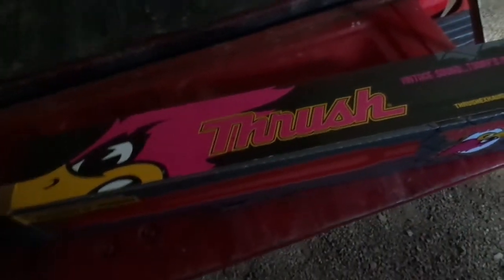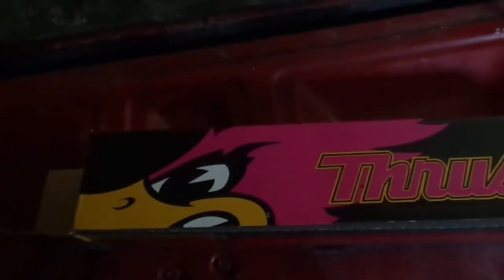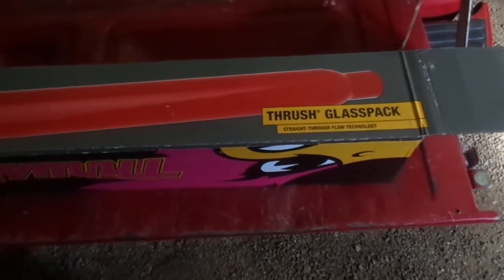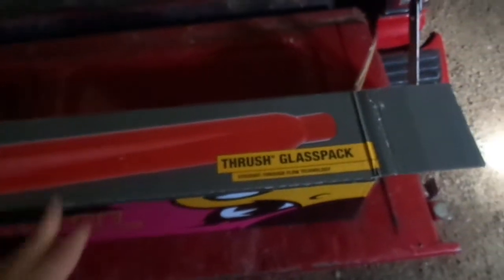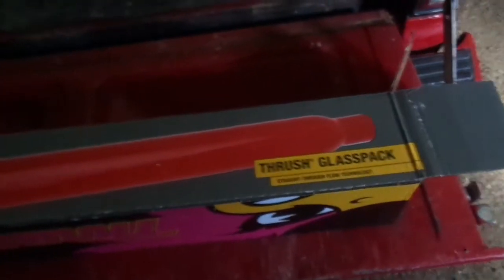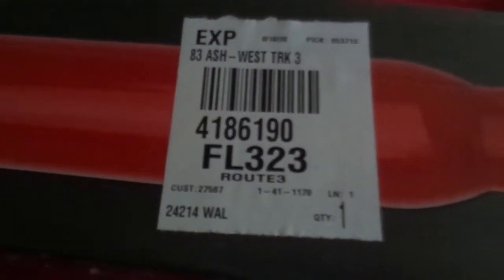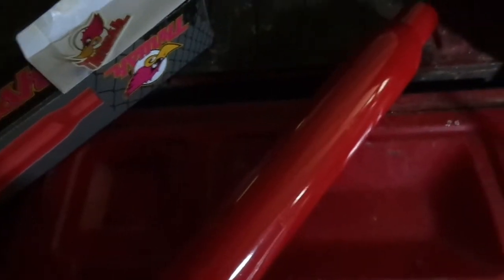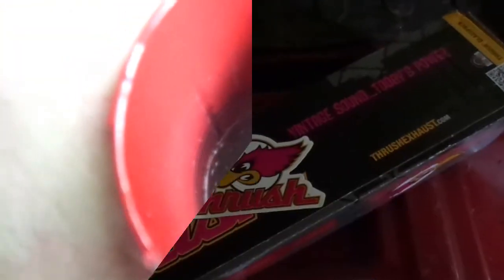Thrush Glasspack Mufflers on GMC Sonoma 4.3